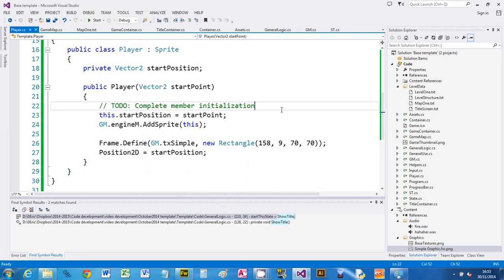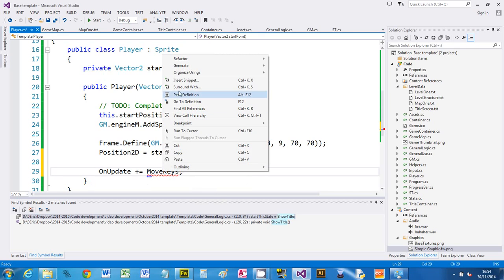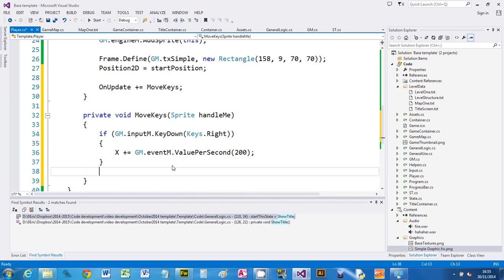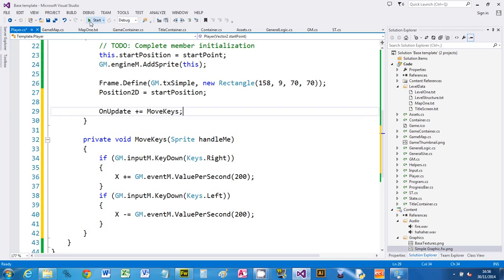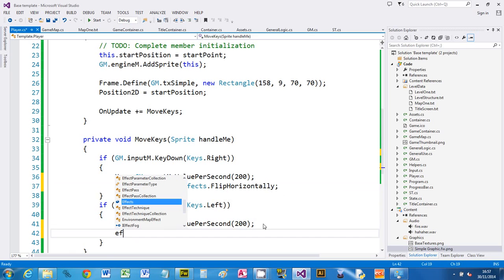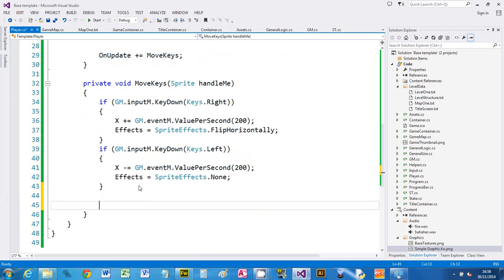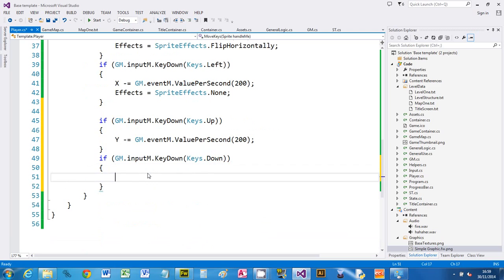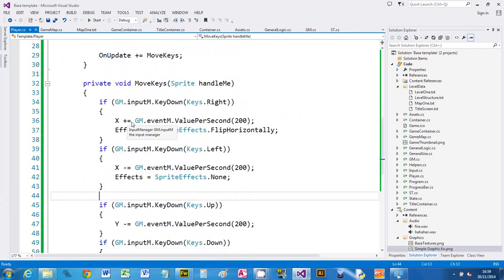Adding OnUpdate control to move a sprite